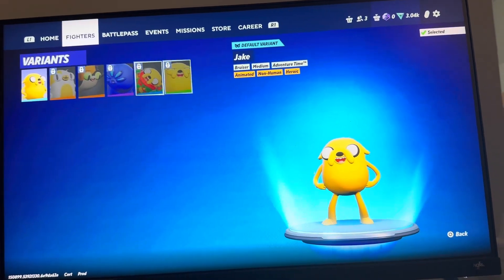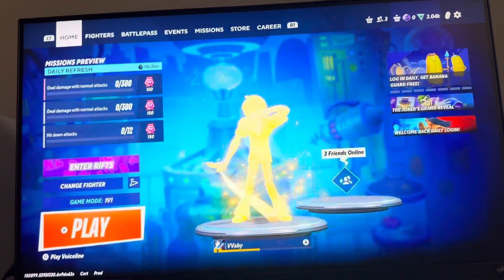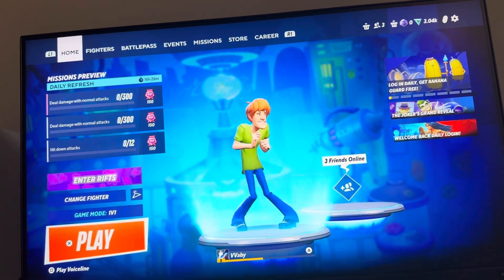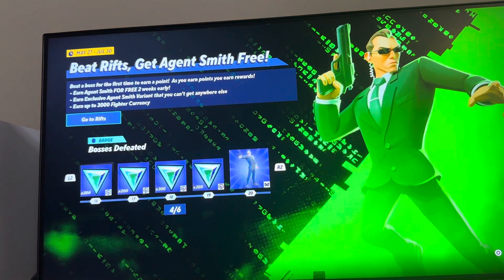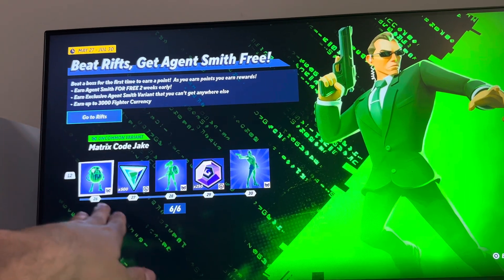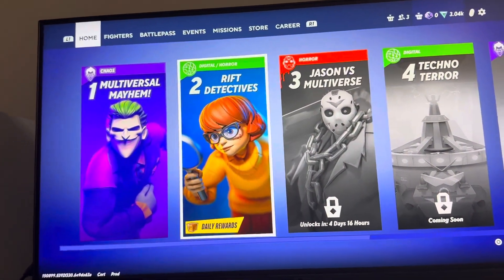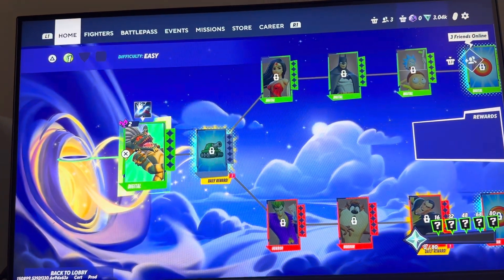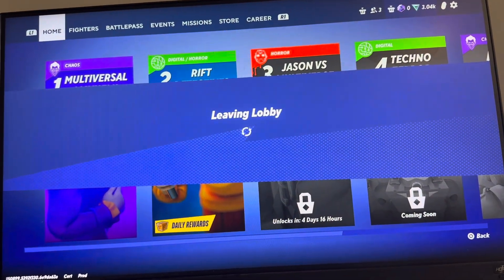MultiVersus: How to Unlock Matrix Code Jake Variant FREE Tutorial! (Easy Method)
God bless and hope this helped you! MultiVersus: How to Unlock Matrix Code Jake Variant FREE Tutorial! (Easy Method)